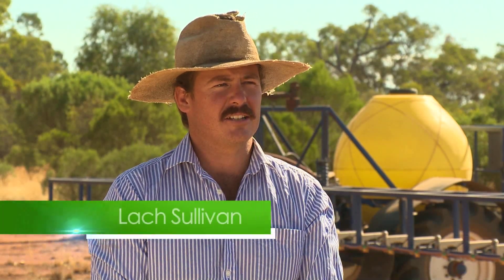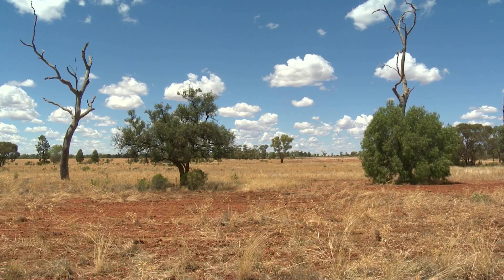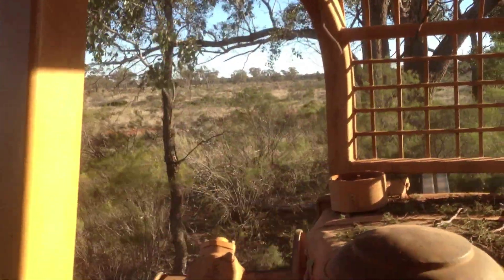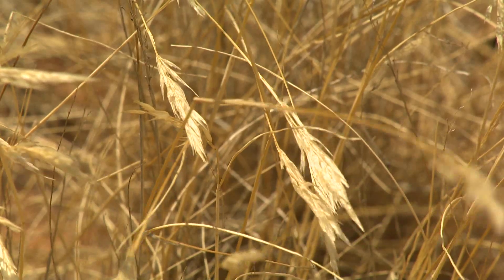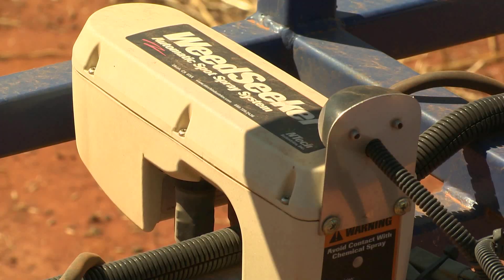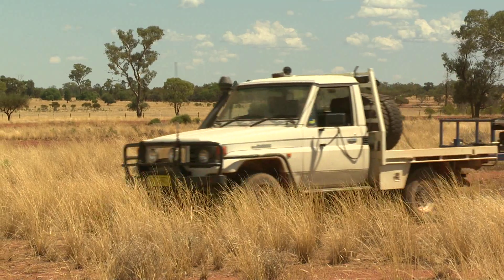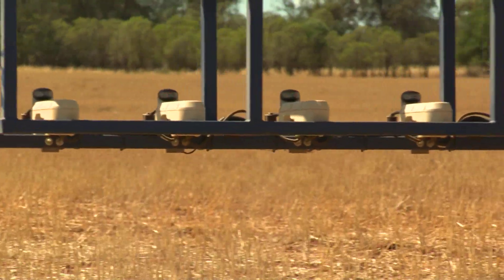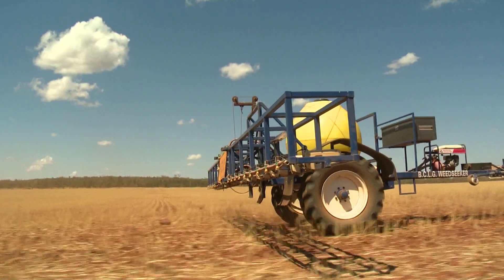The Buckwaroon Weedseeker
The Buckwaroon Landcare group worked together to build a colour recognition spray rig for the control of Invasive Native Scrub regrowth.